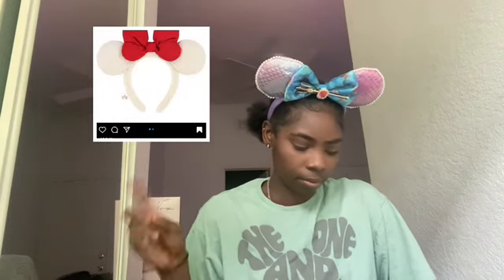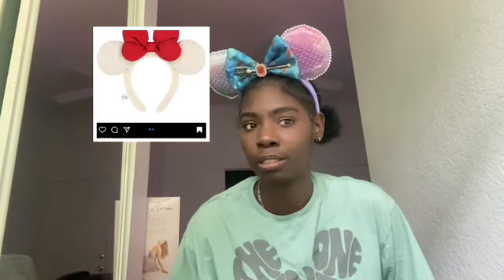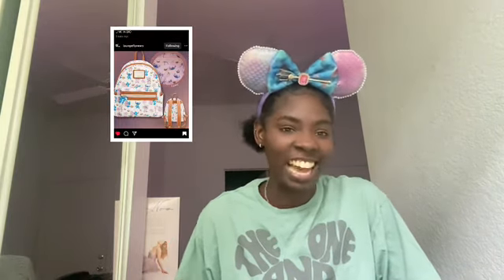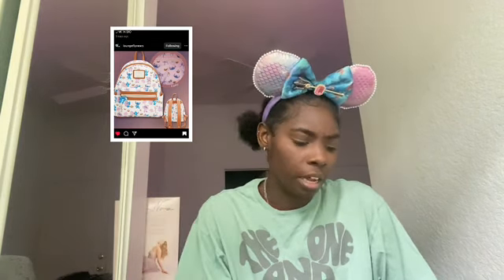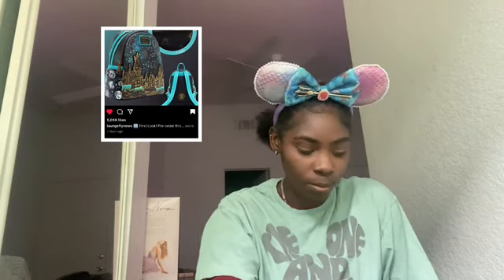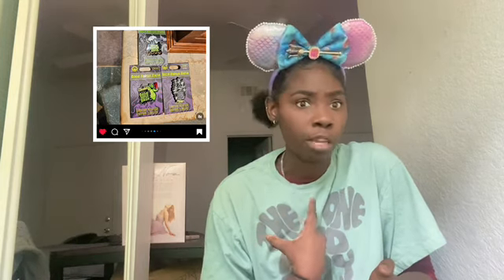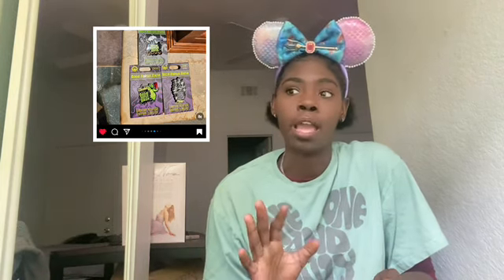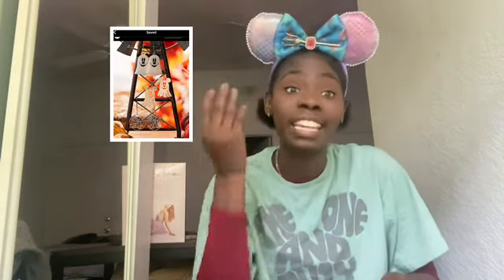Disney Purchase or Pass| Halloween Edition| disneynvee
Thank You for clicking on my channel! My name is Vee and I am a small YouTuber. In today’s we will be reviewing over Disney’s Halloween merch.

* Thank You Cassi’s Castle for giving me the idea to do this type of video. Don’t forget to go sub to her ( This is not a collab)
Follow Cassi on her socials 🩷